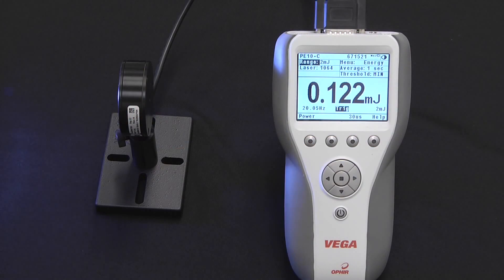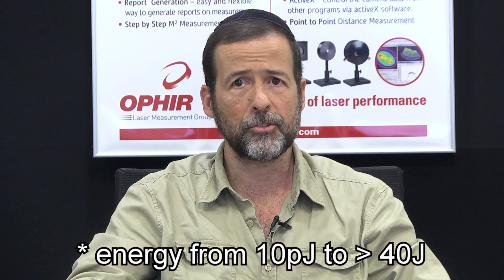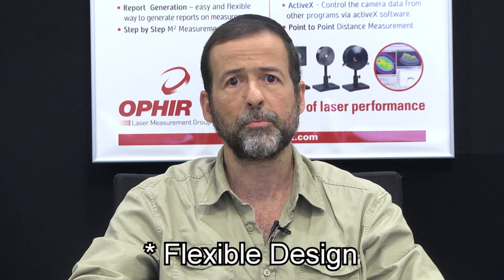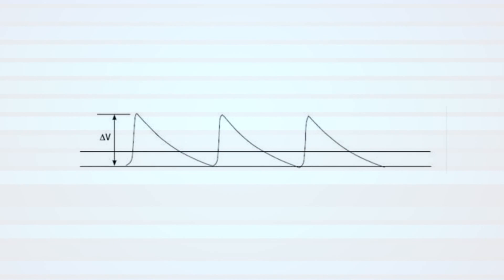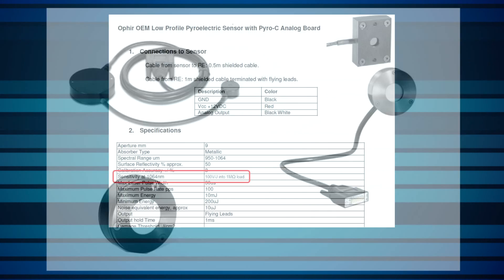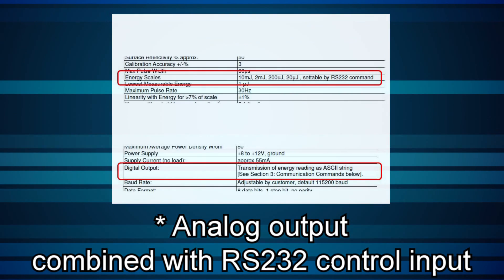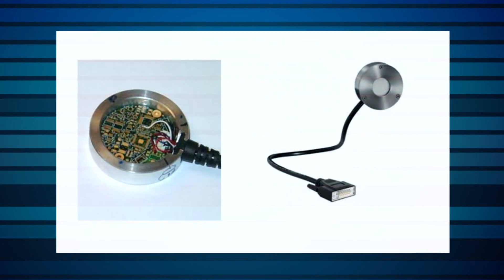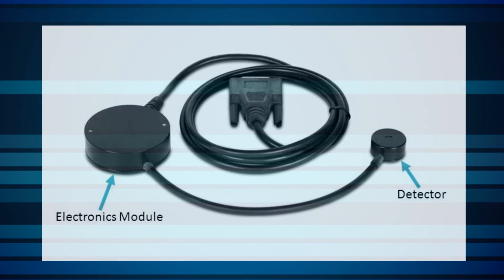Ophir Pyro OEM Sensors – What options are available?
Do you need an energy sensor integrated inside your system? This video will give you an overview of the range of OEM energy sensor options available.